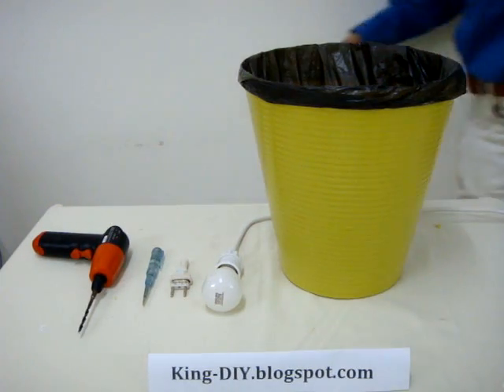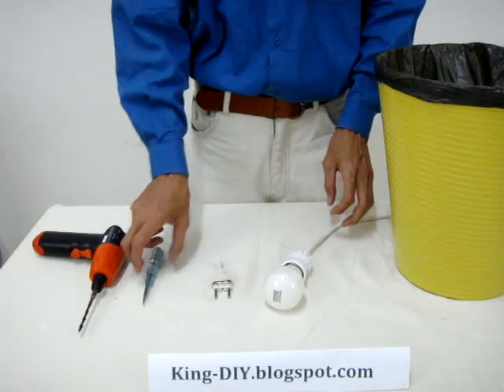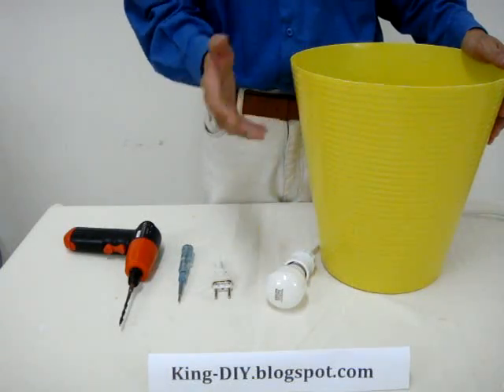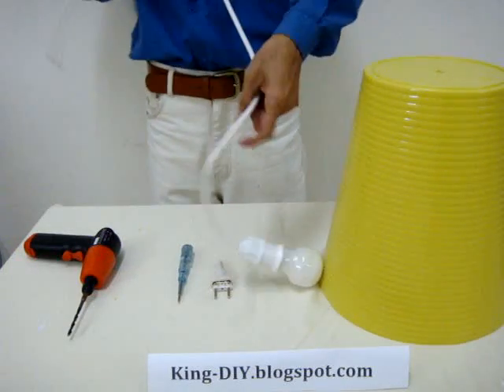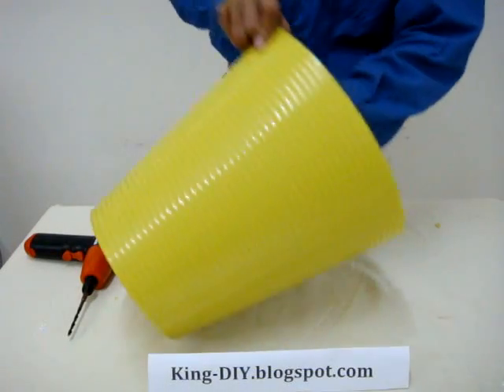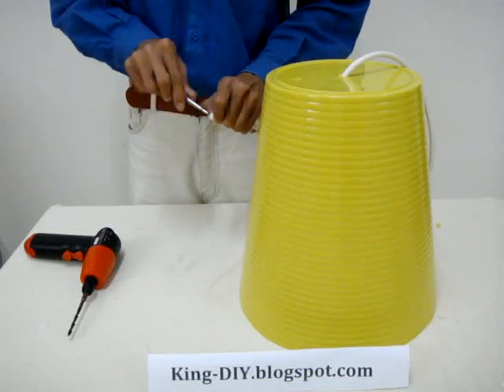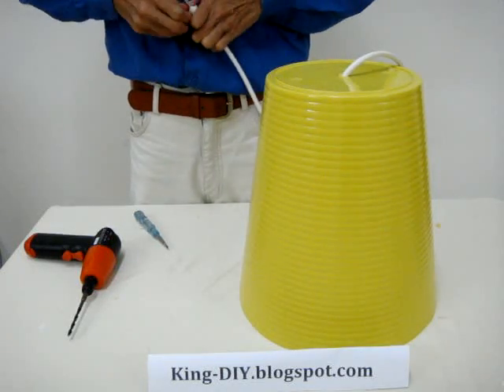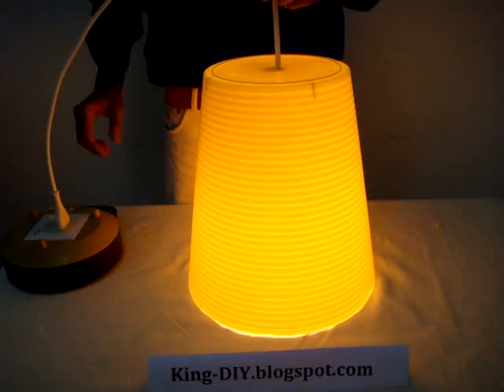How to make custom lamp shade - with cheap waste basket; 时髦的灯罩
Here is a cheap way to make a trendy lamp shade, with waste basket.  All u need is a waste basket, light bulb, bulb holder w/ wire, and a drill with 7mm drill bit. Select a light color waste basket (like white, yellow, light blue/green), so the light can pass thru.  Just imagine if u goto garage sales or clearance sales, and u saw a dustbin but don't know what to do with another dustbin? Here is your solution. Enjoy!
这里是一个便宜的方式让一个时髦的灯罩，与废纸篓。所有的u需要的是一个废纸篓，电灯泡，灯泡持有人瓦特/线，并与7毫米钻头钻。选择浅色废物篮（如白色，黄色，淡蓝色/绿色），所以光可以通过。试想如果u转到车库销售或者销售关，和u看到一个垃圾桶，但不知道做什么与另一垃圾桶？这是您的解决方案